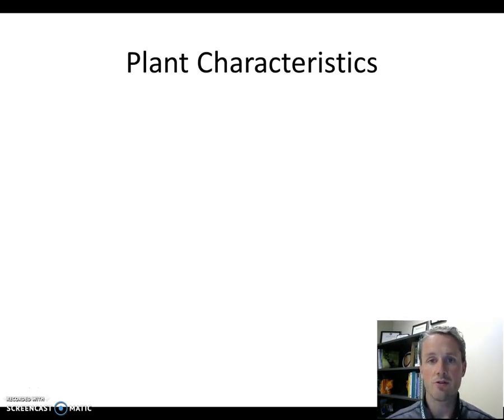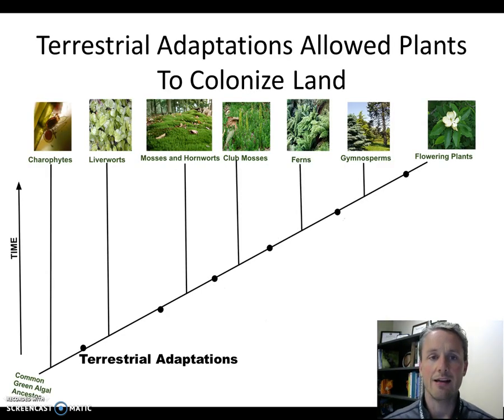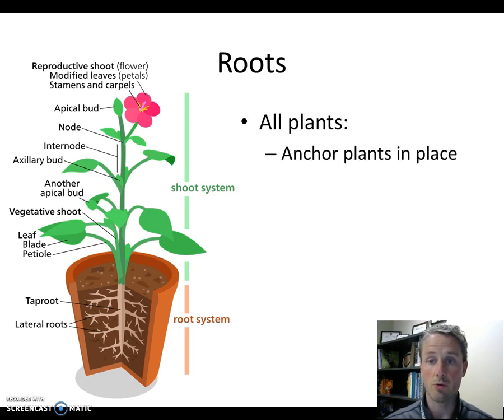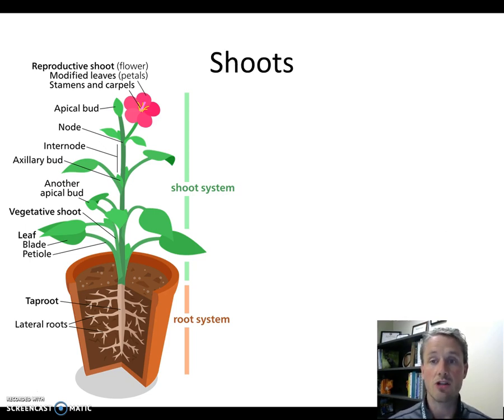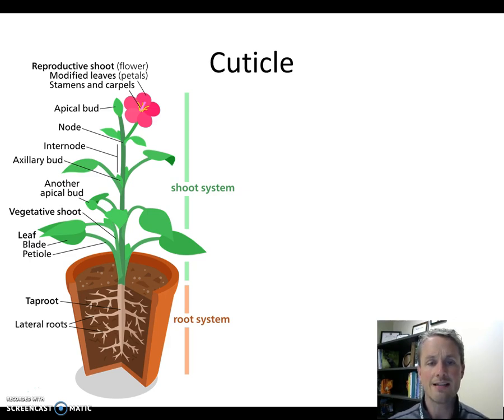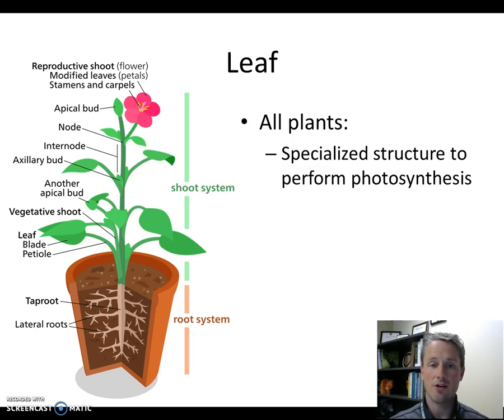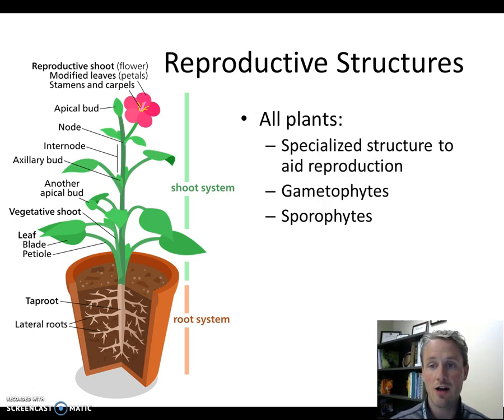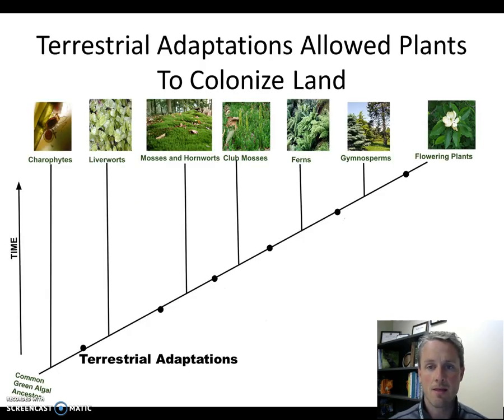Terrestrial Plant Adeaptations